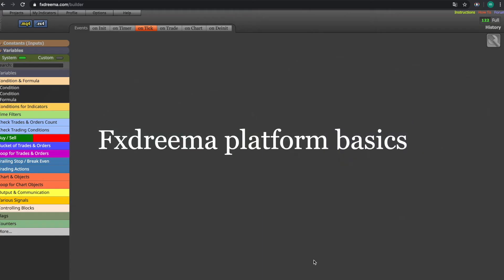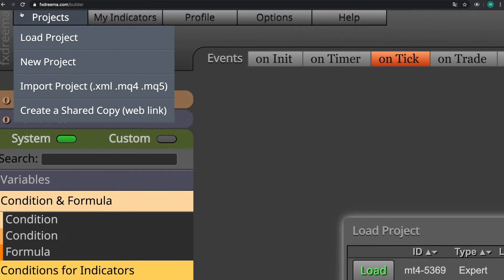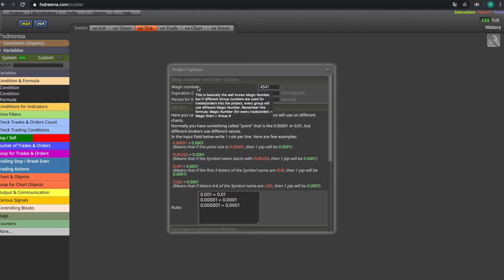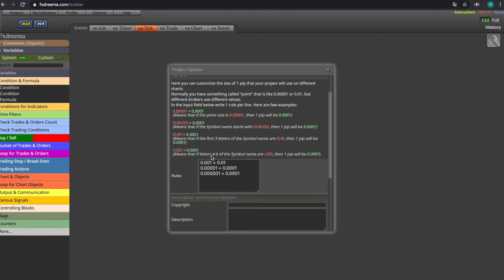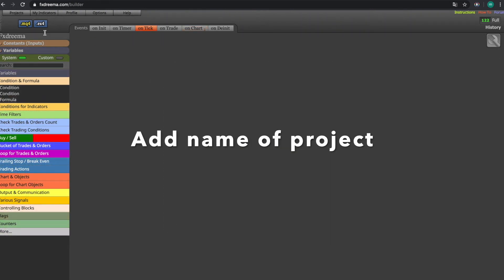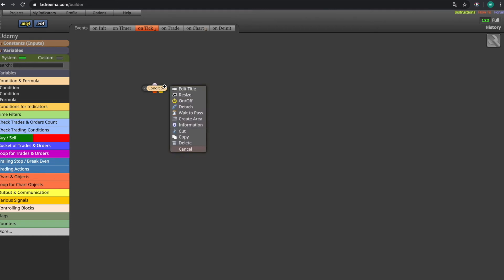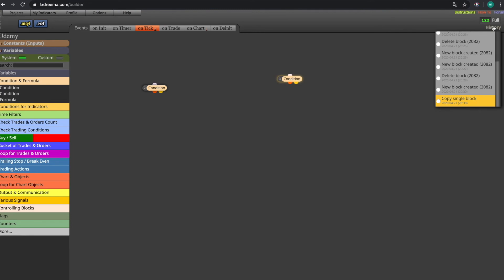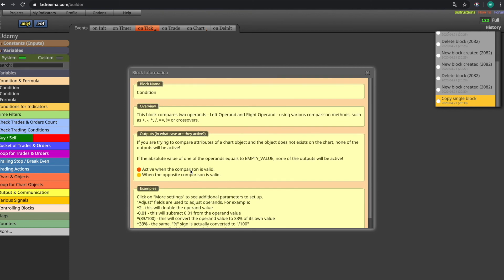Fxdreema basics, how to setup fxdreema to build mt4 or mt5 expert advisors.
In this video i will go over the basics of fxdreema!
Checkout my udemy course to learn how to build expert advisors without coding